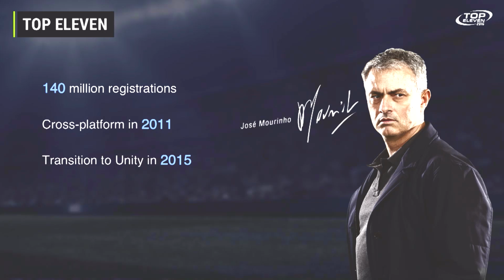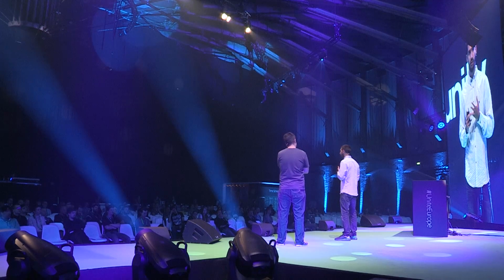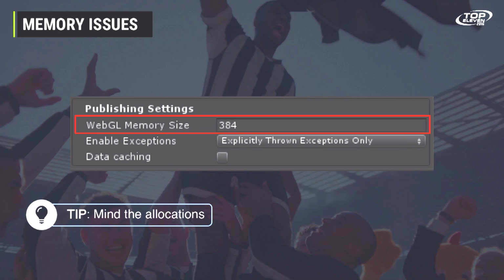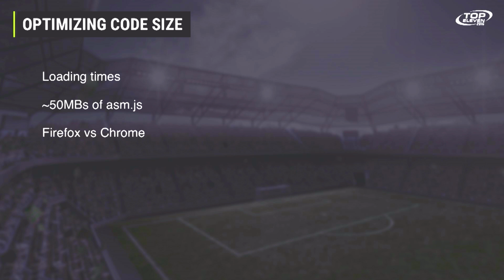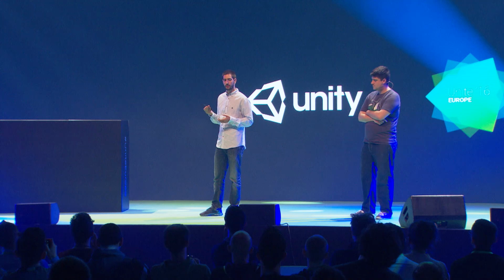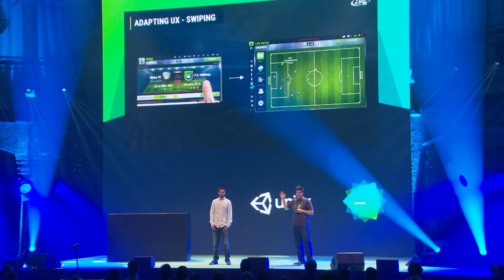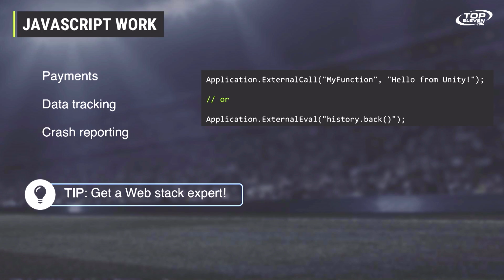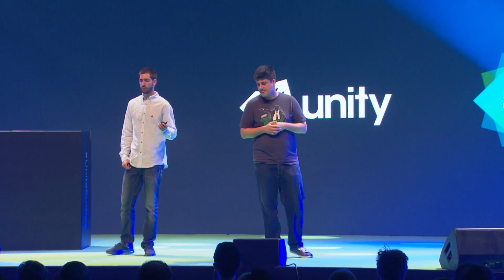Unite Europe 2016 - Bringing Top Eleven to WebGL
Milos Markovic and Tomislav Rakic (Nordeus) talk about the problems they faced porting Top Eleven, a game played by millions of daily active users, over to Unity-powered WebGL technology. They explain what they did to reduce the application and code size, improve performance, adapt the networking stack, improve the font system, tweak just about everything, and prepare for the release!